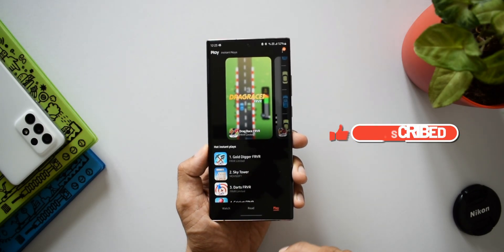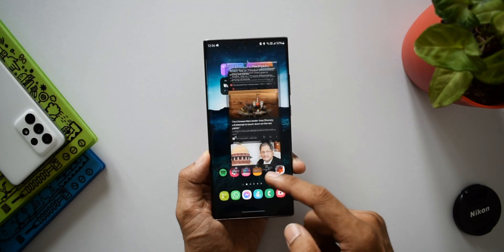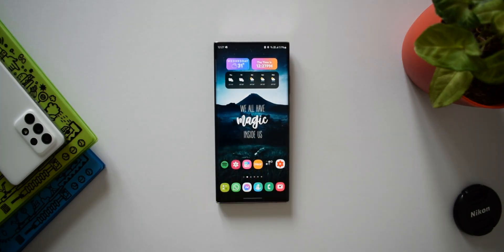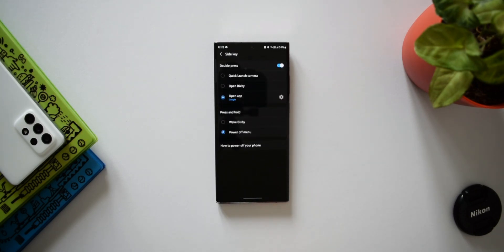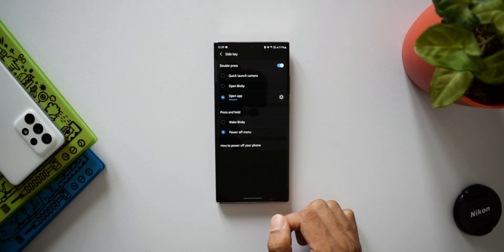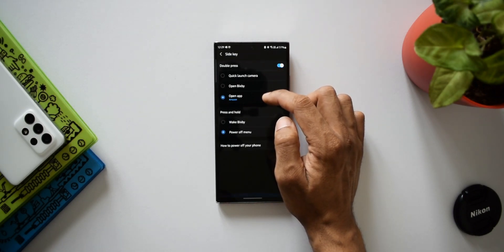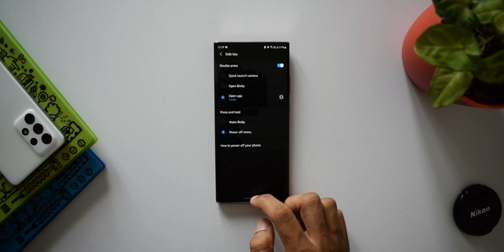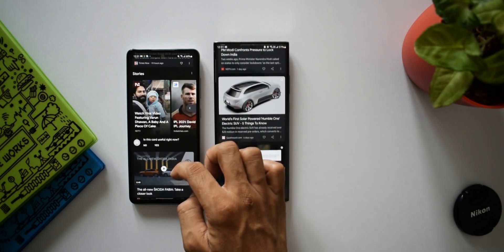Samsung One UI 3.1 - Best way to use google discover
Here is a better way to use google discover by double pressing on the power button.